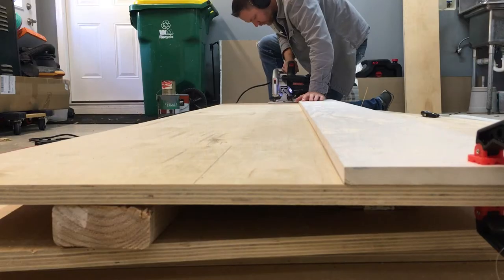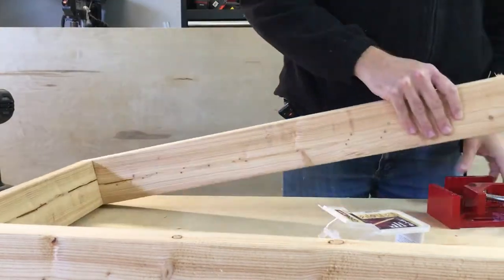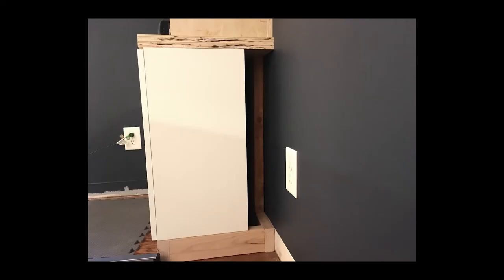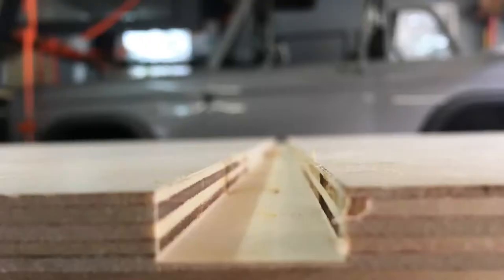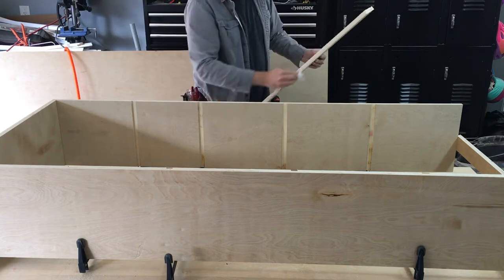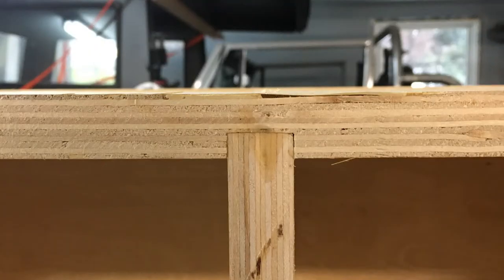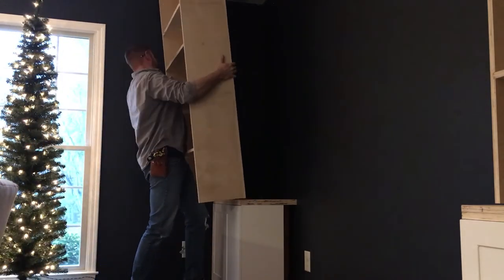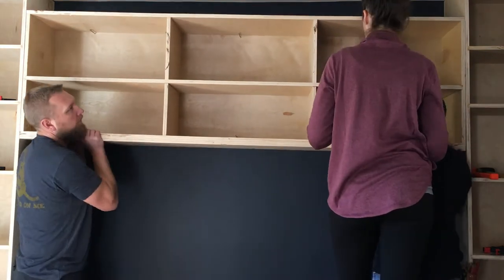Cozy Library and Piano Room with Custom Bookshelves - THE REVEAL! // DIY Home Renovations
Part 04  |  The Library Renovation  |  The Reveal

Finally!  I’m really sorry that it took me soooo long to get this reveal video to y’all!  Everything came together nicely and we’ve loved having this space in our home.  We use the space every day.  In this video I walk you through how I build and mounted the custom bookshelves for the library.

Special thanks to my friend Gabriel Rangel for the excellent painting and drywall work!  If you're in the Atlanta area, contact him!

Kreg Rip-Cut Guide Rip-Cut&index=aps&camp=1789&creative=9325&linkCode=xm2&linkId=772b4f38e62b36e91906531b1ac85d79

Bora Centipede Work Stand Centipede&index=aps&camp=1789&creative=9325&linkCode=xm2&linkId=e975fe81c20df9a422ccaf6781134a4c

Can-Do Clamp Clamp&index=aps&camp=1789&creative=9325&linkCode=xm2&linkId=4b765a1778ad2f98db73692fa6f1ea00

Swanson speed square and combo square: speed square and combo square&index=aps&camp=1789&creative=9325&linkCode=xm2&linkId=82851eb77215faf946cde56c2d75c9a8

Johnson 48" level: 48" level&index=aps&camp=1789&creative=9325&linkCode=xm2&linkId=204f2952c71753e26bbb61eca207fc0d

Song for the reveal is Return by, Lane King

Tim w/ You can, man.™